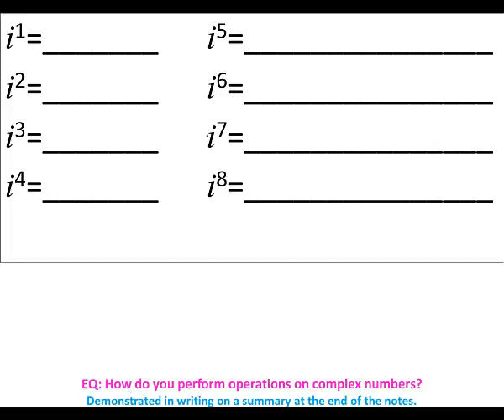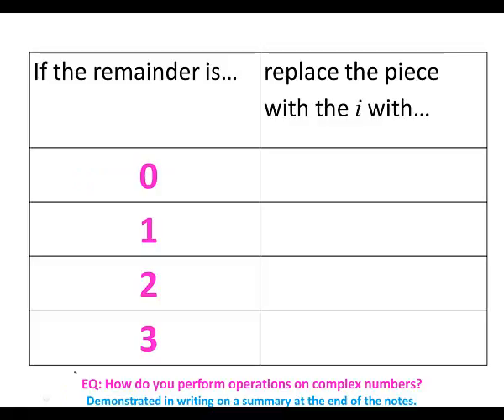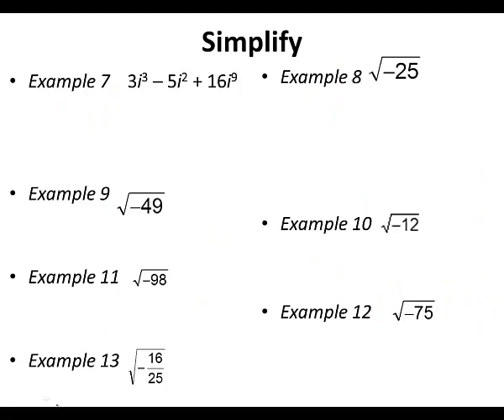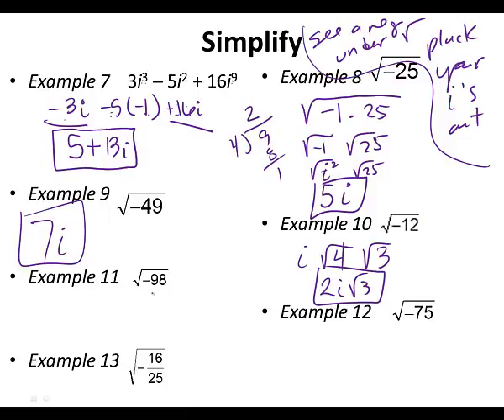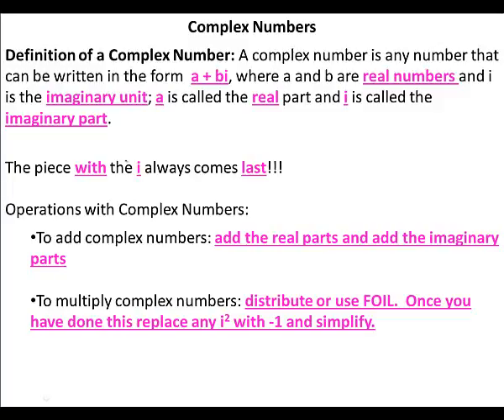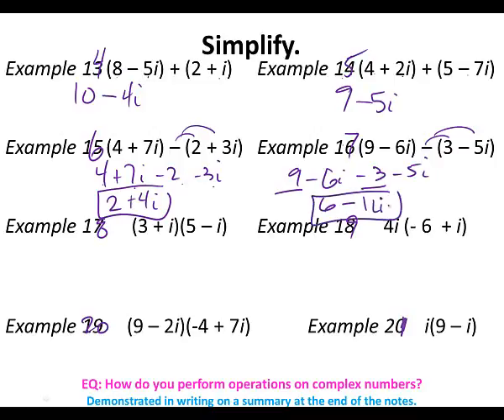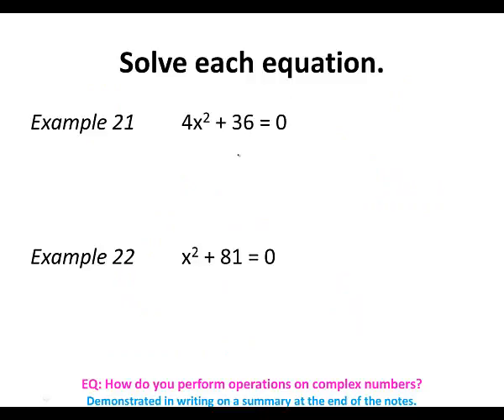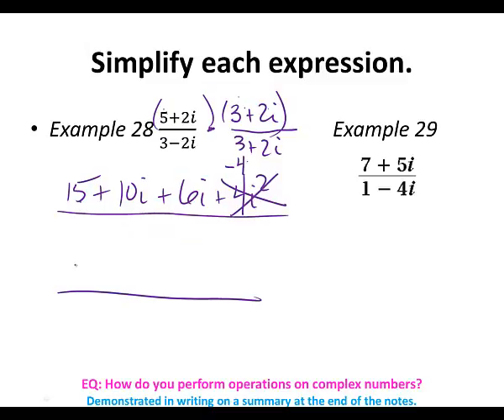ma lesson4-6 alg 2